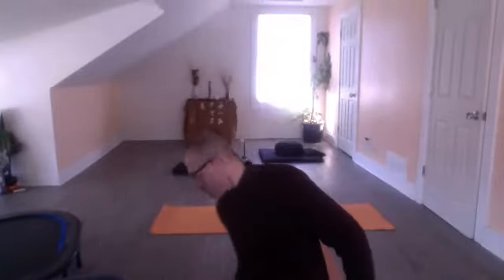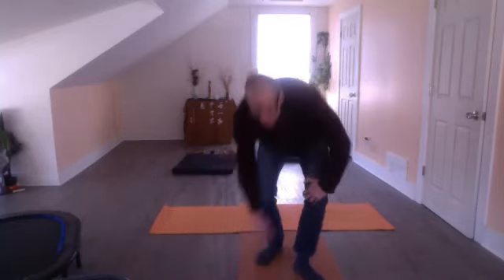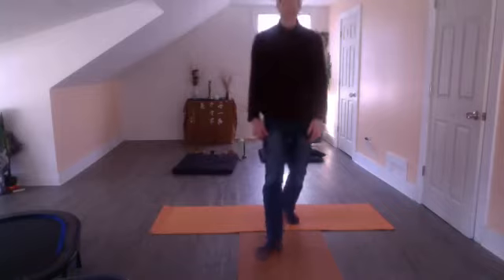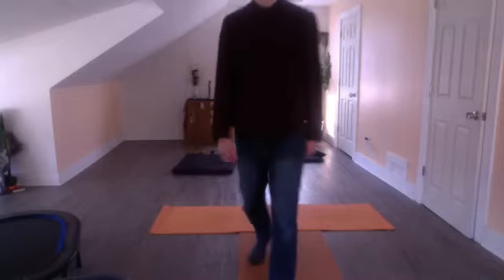Trauma Sensitive Yoga 3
Trauma Center Trauma Sensitive Yoga (TCTSY) has been scientifically proven to decrease or eliminate the symptoms of PTSD.

As for any yoga class, only do what is fitting for your body.  For each of the forms in this video, consider listening to the sensations from your body, then make a decision based on those sensations as to whether you'd like to continue in that form or take a rest.  Because our body holds traumatic memories, many TCTSY participants benefit from having access to a therapist to talk about things that may come up for you during a class.